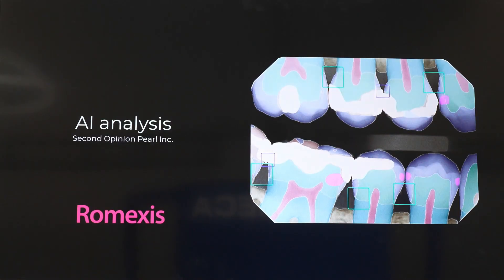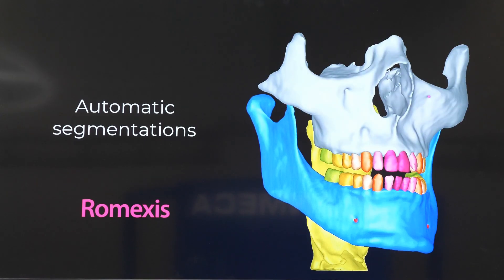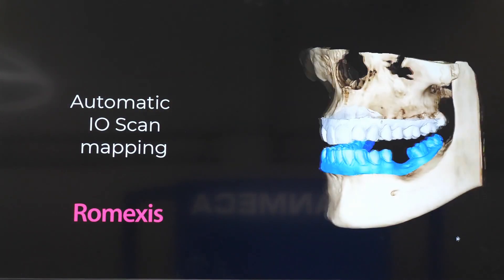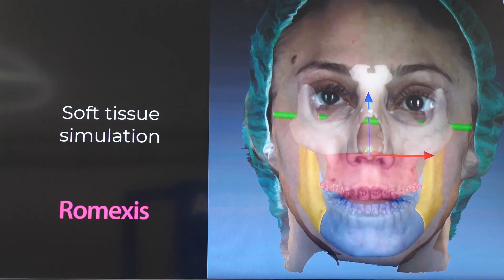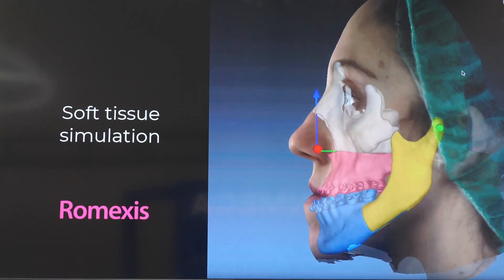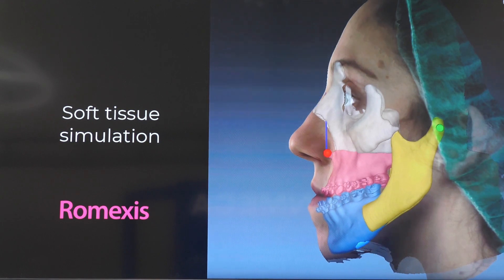AI in Digital Dentistry: Planmeca's Latest Romexis Software Updates | IDS 2023 Interviews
Planmeca's Romexis software is a game-changer in digital dentistry, thanks to its latest updates featuring artificial intelligence (AI).

In this video, we interview Saila from Planmeca to learn more about the new major features:

✅ AI analysis for 2D intraoral imaging
✅ CBCT segmentation
✅ Soft tissue simulation for orthognathic surgery

Read about what we saw at the 2023 International Dental Show (IDS) in Cologne, Germany on our website 👇

Chapters:
00:00 Introduction
00:10 Planmeca's Romexis Newest Releases
00:38 AI Implementation
01:06 Pearl AI
01:27 Indications for Pearl Diagnosis
01:46 Analysis Software Integration
02:03 Romexis Smart
03:20 Implant Planning Workflow
04:27 Soft Tissue Simulation
05:06 External Face Scan
05:32 Ortho Simulation
06:40 Announcements and Improvements
08:10 Outro